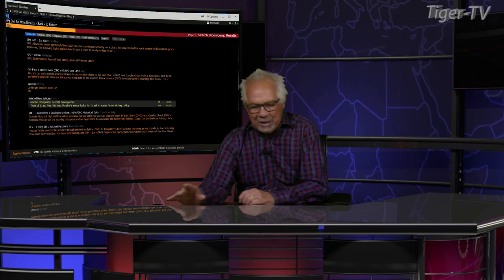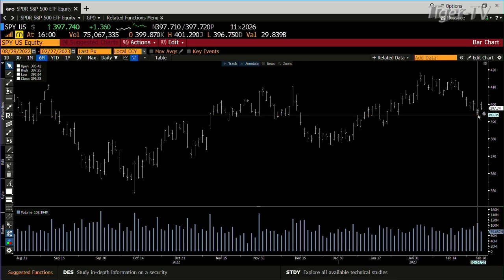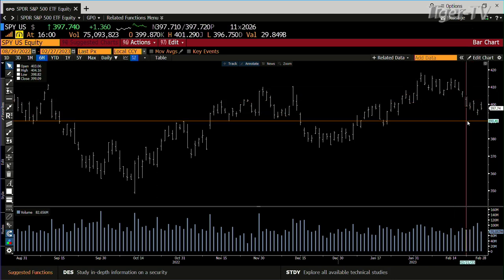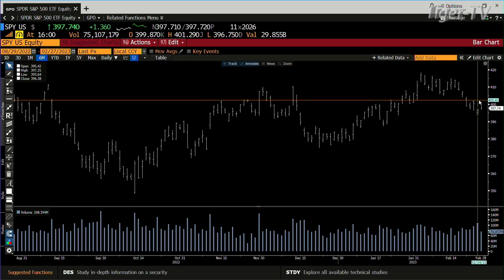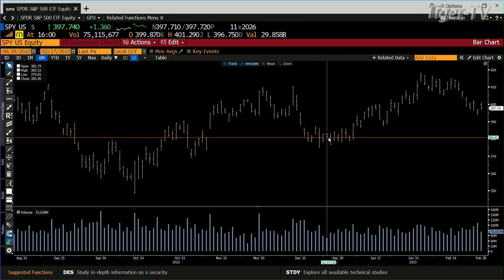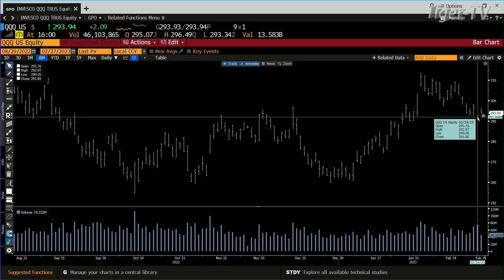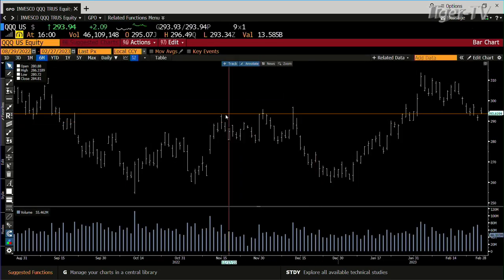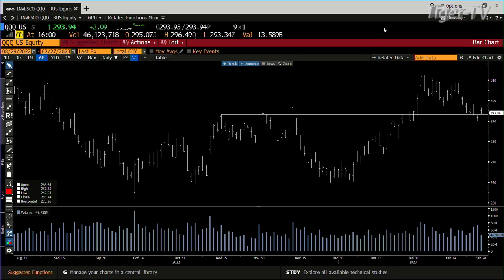February 27th, 4PM ET Market Update on TFNN - 2023